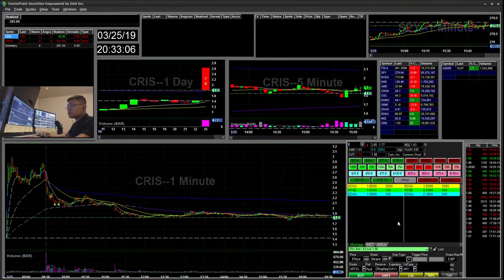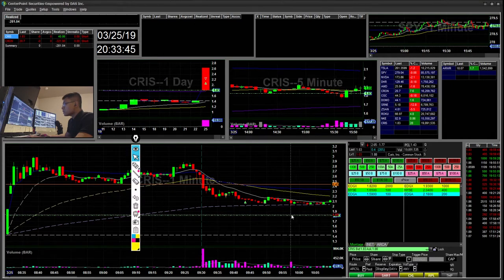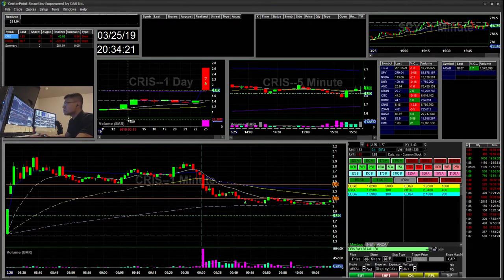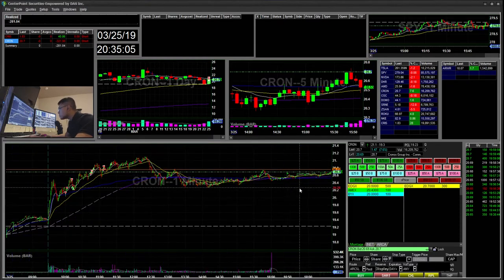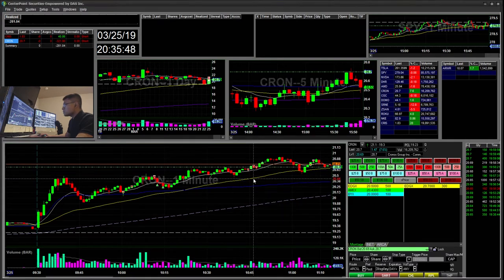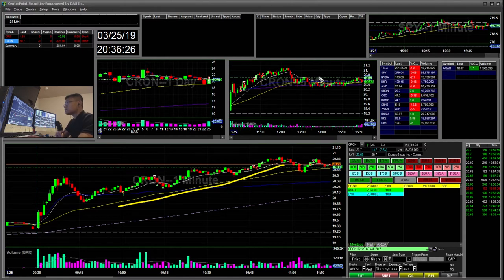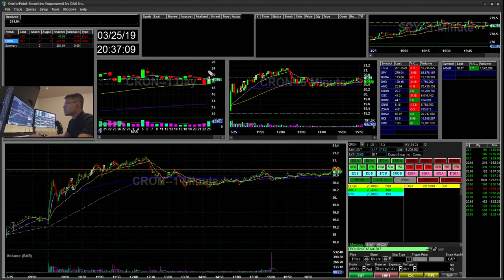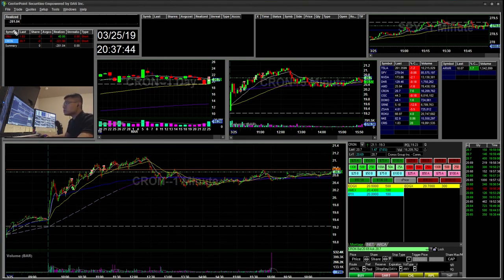-$281 first red day this month! Slow Market! Low Quality day trading setups CRON CRIS